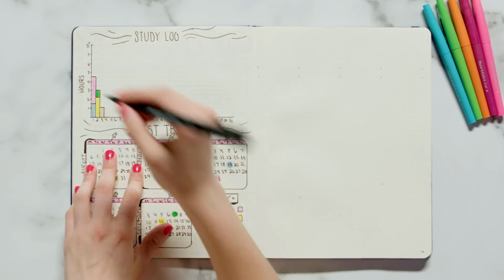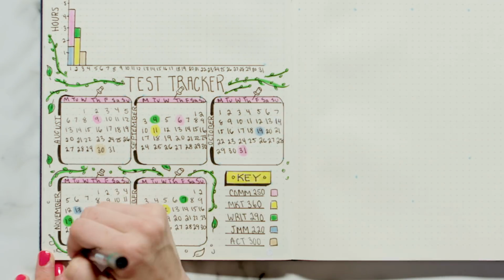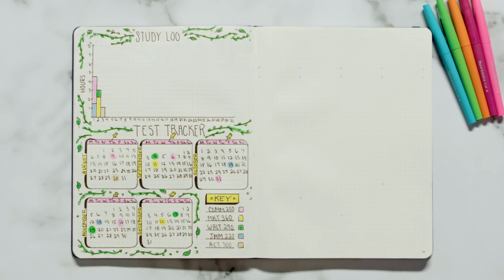Bullet Journal Ideas For College Students | Plan With Me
It can be SO HARD to stay organized in college. You're balancing class schedules, studying, extra-curriculars, and (occasionally) sleep, not to mention your social life! On this episode of Plan With Me, Margaret shows you how to organize all that and more in your bullet journal with these easy tricks. Your bujo can't actually do your homework for you, but we promise these tips will make your classes feel like a piece of cake.

♥ SEVENTEEN SHOWS ♥

NEW Uploads Wednesday, Friday, Sunday at 5pm ET! YouTube.com/Seventeen is your daily video destination for fashion, beauty, celebrities and lifestyle! Tune in each week for fun, original programming hosted by Seventeen editors, exclusive behind-the-scenes features and interviews with the hottest celebs. Savvy, Smart, Stylish, Seventeen!